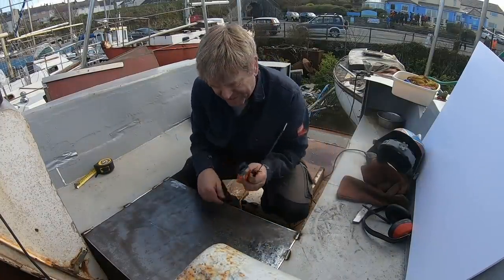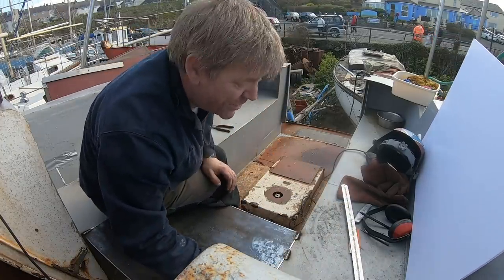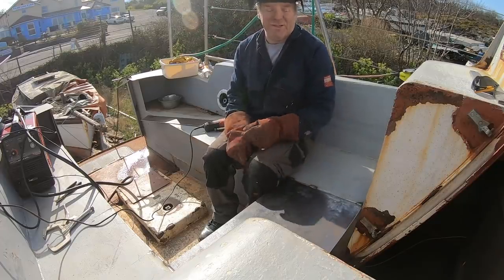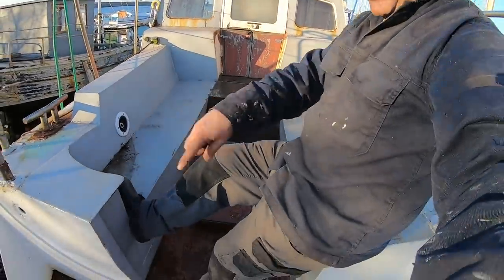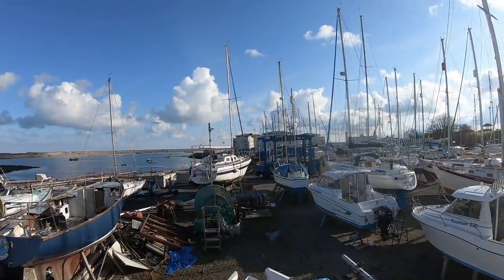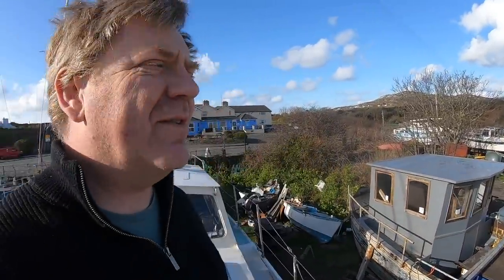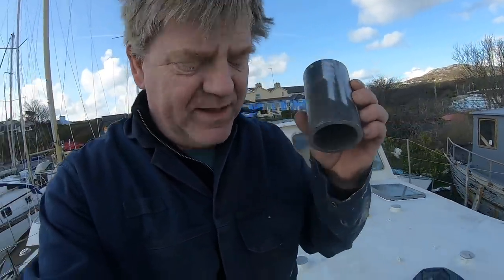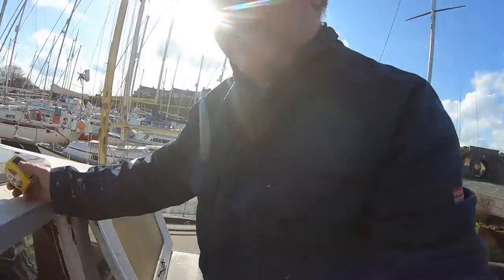#90 - Fabricating a CUSTOM BRIDGE DECK for our PROJECT YACHT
Welcome to episode 90 of Sailing Melody
In this episode we do further fabrication of our custom re-designed cockpit, including the installation of a bridge deck and extended cockpit combing.

NEW MERCHENDISE!
T-shirts and mugs and more coming soon.

Our Gear
Sony a6400